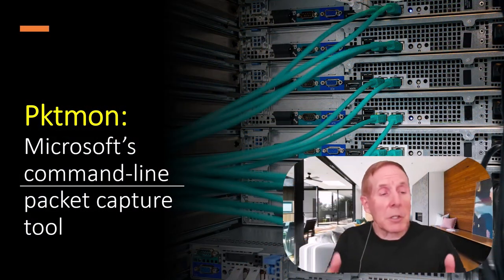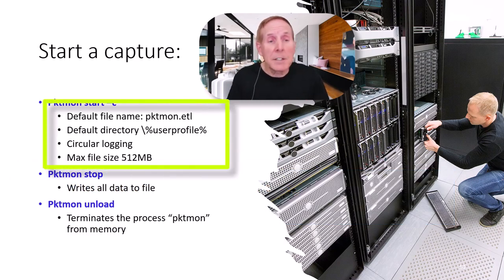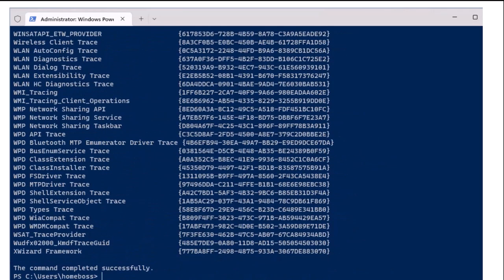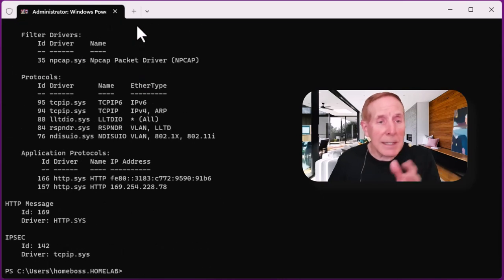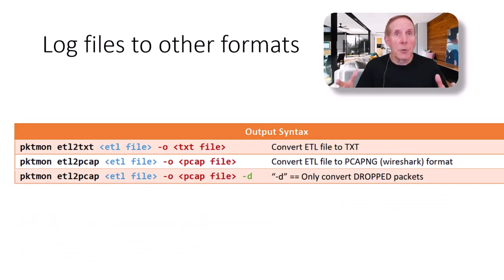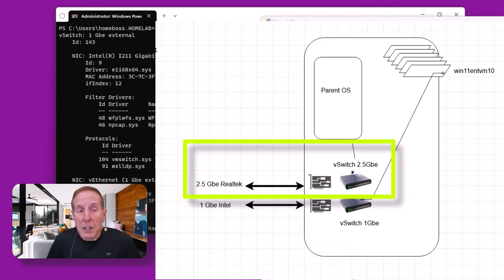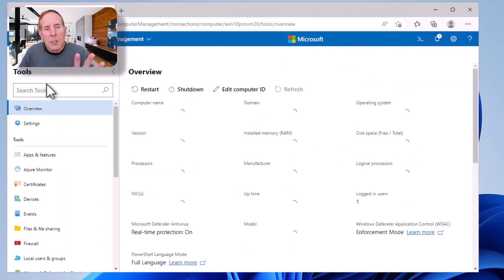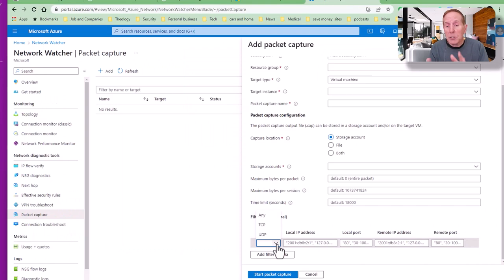Mastering Microsoft's CLI Packet Capture: Pktmon.exe for IT Pros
Pktmon.exe is a powerful packet capture tool that works in PowerShell or CMD.  Its strength is the ability to analyze complex network stacks, including virtualization, containers, and SDN.   Simple to use and has a powerful real-time display of traffic throughout the network stack.   Want to discover problems resulting in dropped packets, Packet Monitor can focus on just dropped packets and why they were dropped.   Drill down into your VPN circuits and see problems in real-time.   Windows Admin Center has an extension that brings some of the features of Packet Monitor into the GUI console.  Azure Portal also allows the use of Packet Monitor for quick packet capture.  Conversion tools allow your log files to be viewed in a text editor or Wireshark.